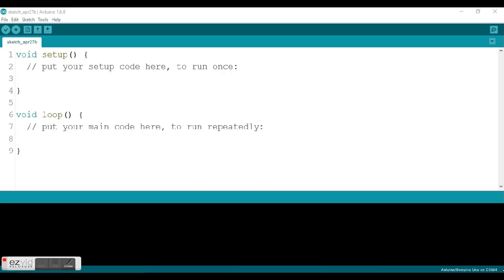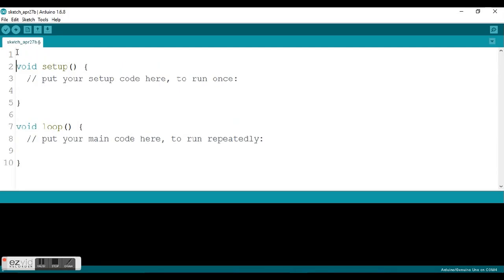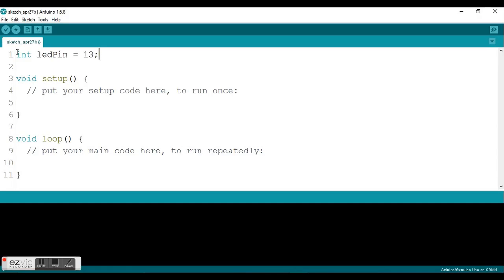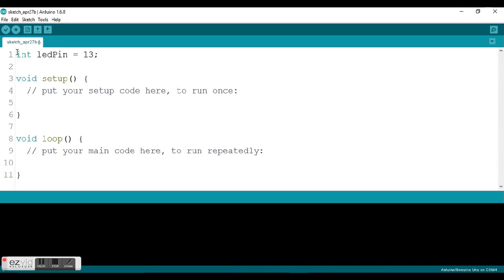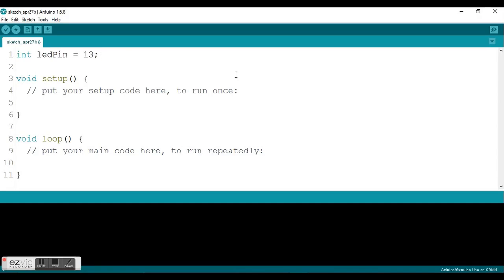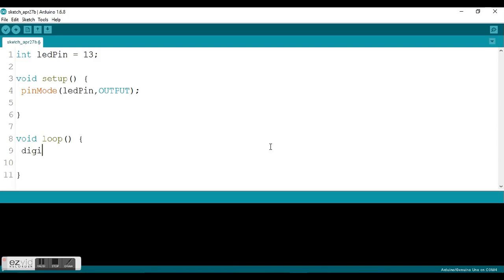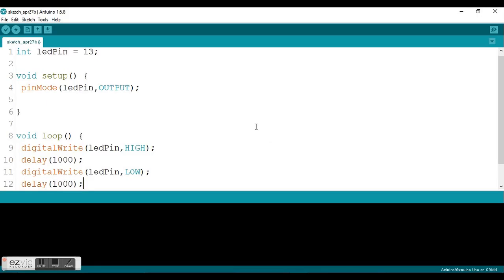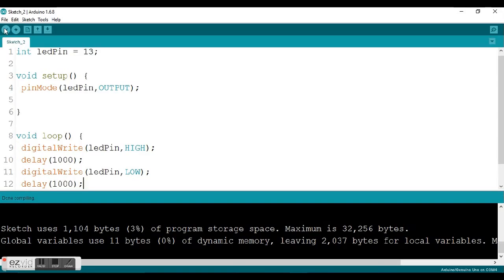Intro to Arduino Uno Part 2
Introduction to using creating and using variables.